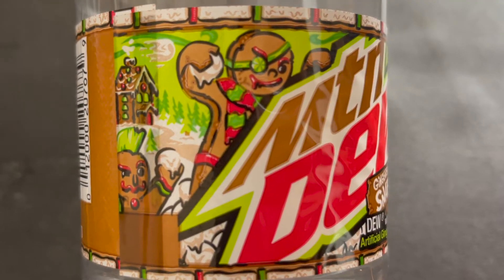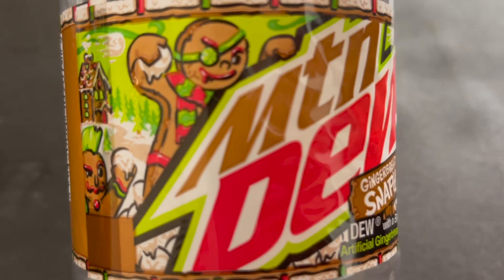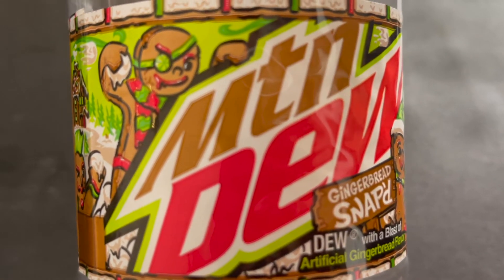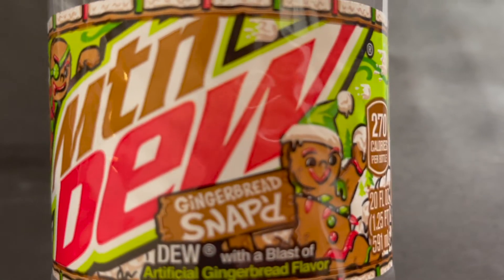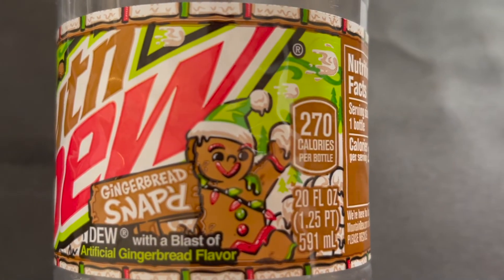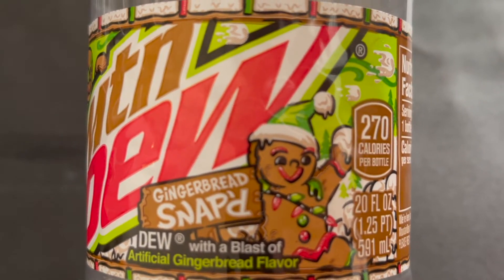Mountain Dew Gingerbread Snap'd Taste Test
Mountain Dew is at it again. Never thought I'd be trying a gingerbread cookie flavored soda but here we are! I truly didn't know what to expect when I was getting ready to give it a taste test. What will I think after trying out Mountain Dew Gingerbread Snap'd?